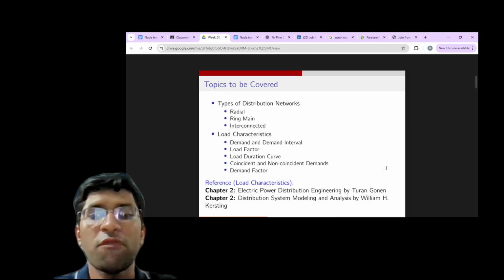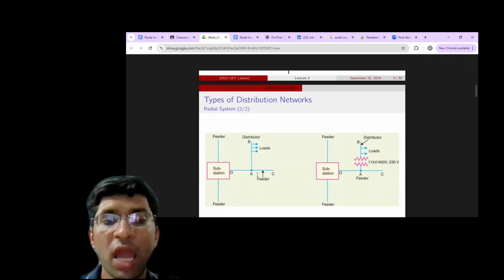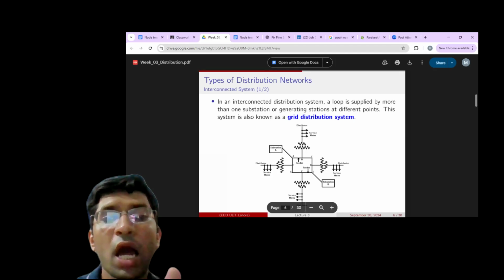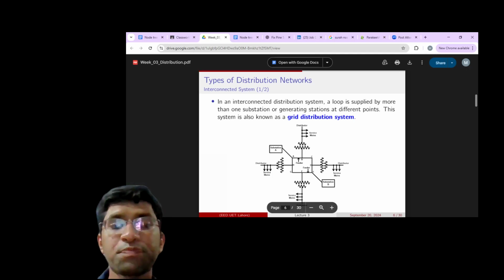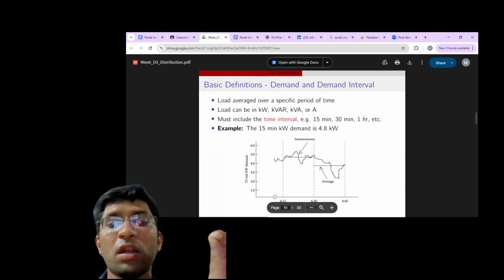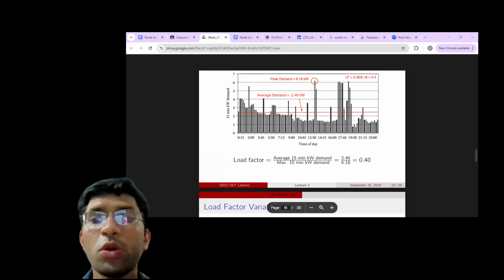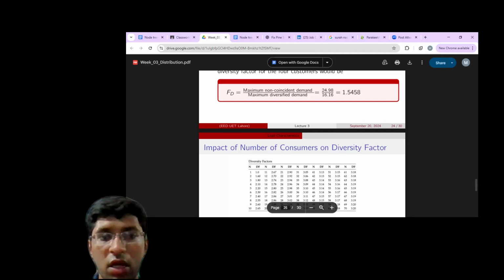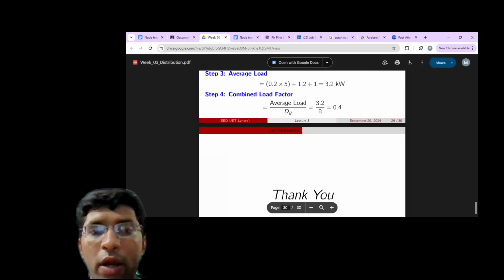Day#1 Types of Power Distribution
This tutorial explains the Types of Distribution Networks – with a special focus on Radial, Ring, and Interconnected systems.

We’ll break down:
✅ What a Radial Distribution System is and why it’s most common in the US.
✅ How a Ring Main Distribution System improves reliability.
✅ The Interconnected (Mesh/Loop) Distribution System and its importance in modern smart grids.
✅ Pros & Cons of each system – perfect for exams, interviews, and real-world understanding.

🎯 Why Watch?

Covers key concepts often asked in job interviews, viva exams, and assessments.

Easy-to-understand diagrams with practical examples.

Helpful for electrical engineers, students, and power utility professionals.